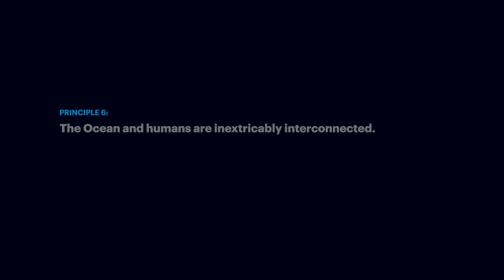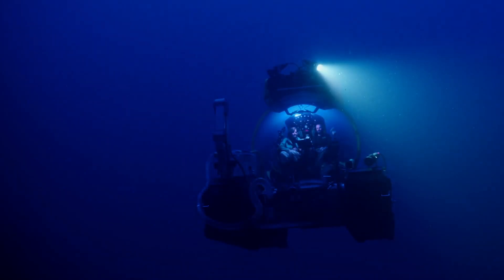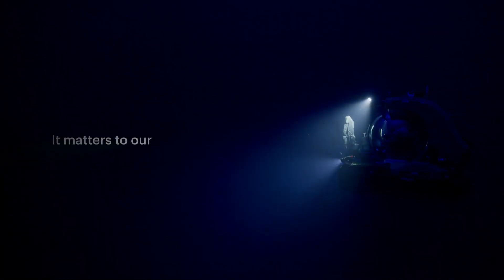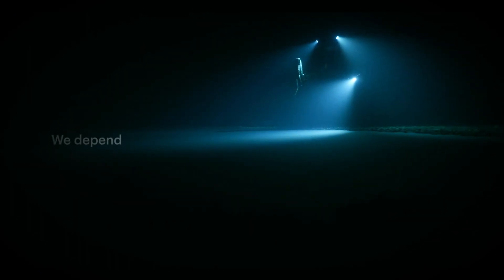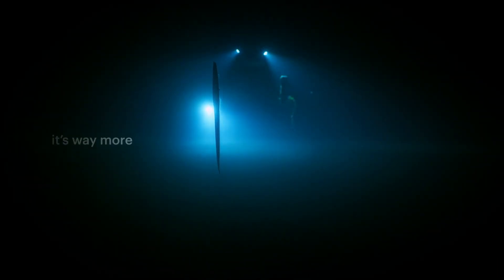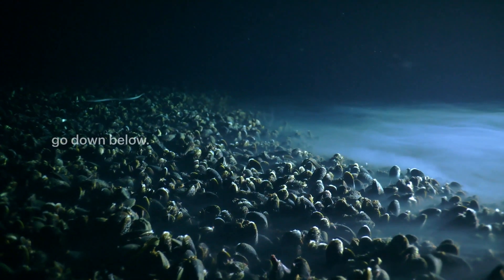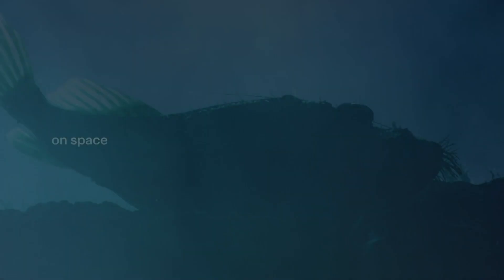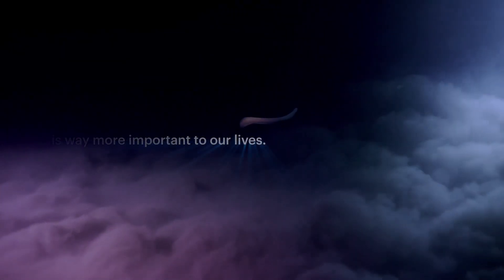Ocean Literacy Principle #6: Ray Dalio for World Oceans Day 2020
Ocean Literacy Principle #6: "The ocean and humans are inextricably interconnected" (with the voice of Ray Dalio, founder of OceanX).

Ocean Literacy is defined as ‘the understanding of human influence on the Ocean and the Ocean’s influence on people’. In the context of the UN Decade of Ocean Science for Sustainable Development 2021 – 2030 (Ocean Decade), Ocean Literacy is expected to play a key role to transform ocean knowledge to action.